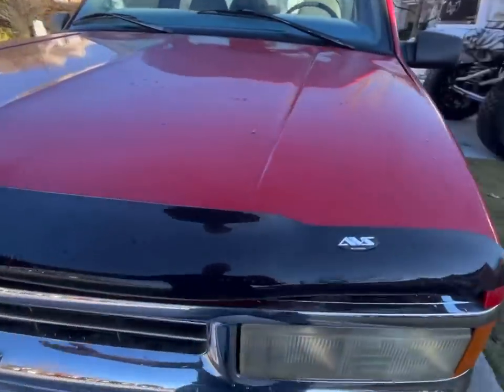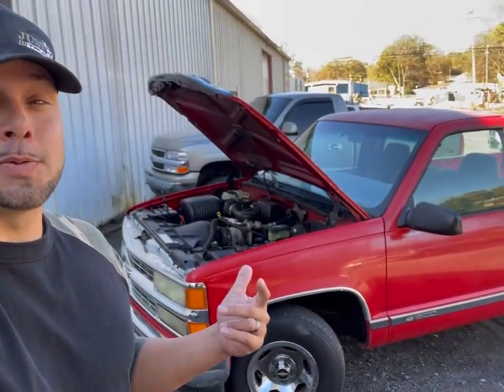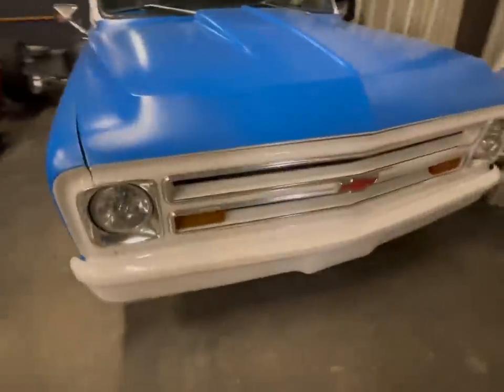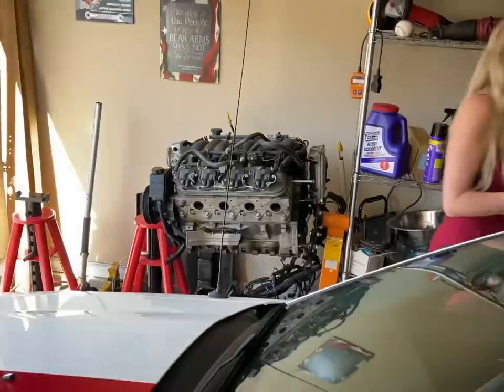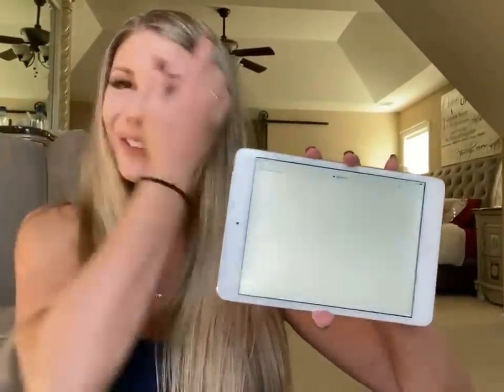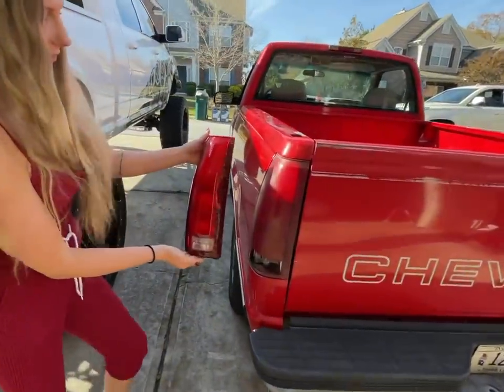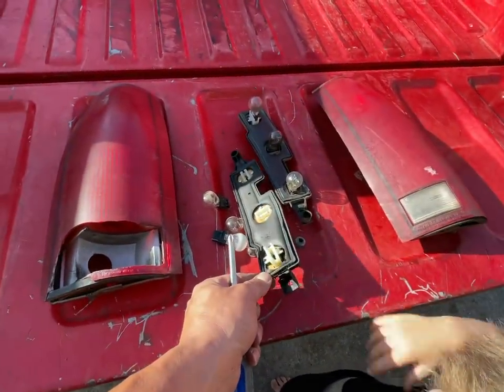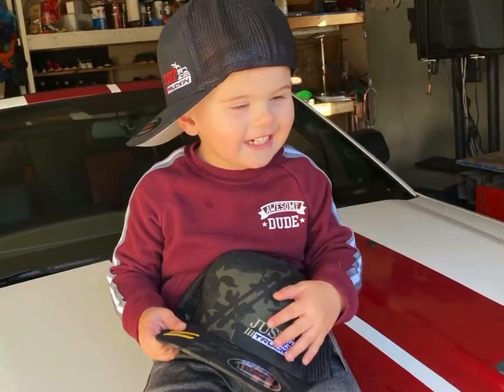“OBS LS1 Swap Giveaway” Ep01 Might have Found a Motor and Black Friday Special on Merchandise, C10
Click here for Merch!

Click link to enter to win!